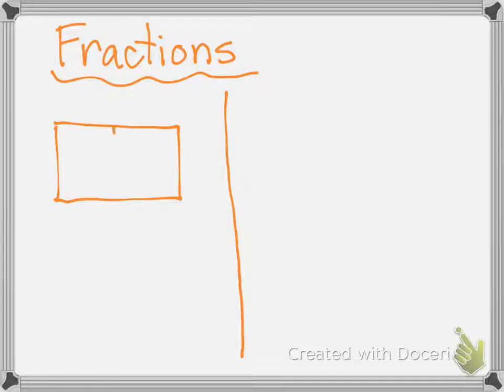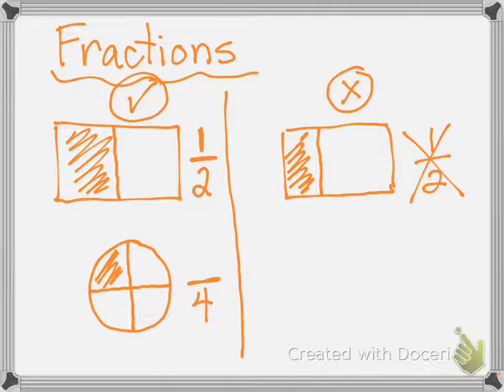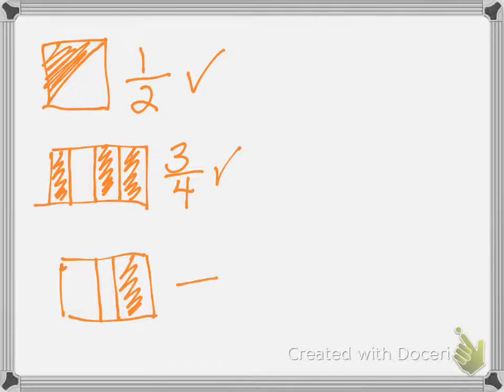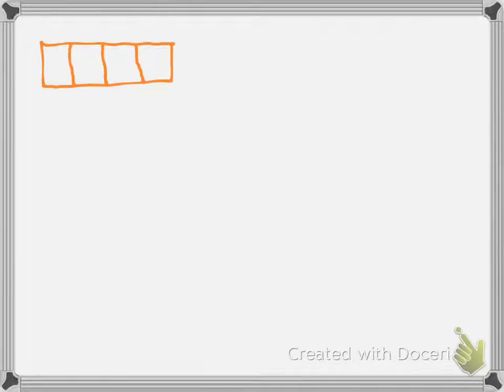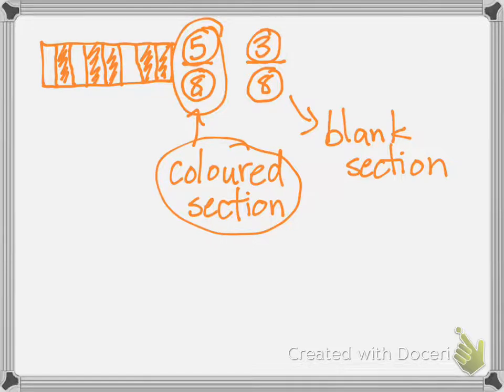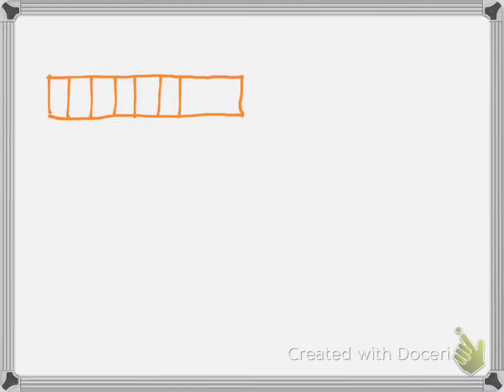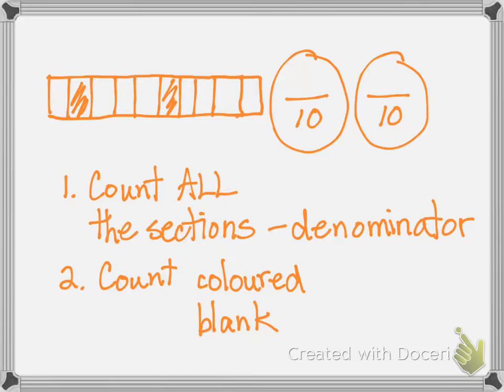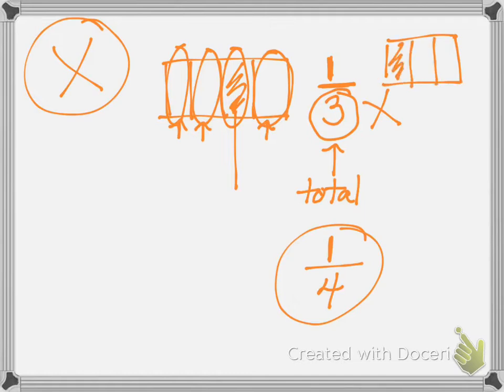April 6, 2020